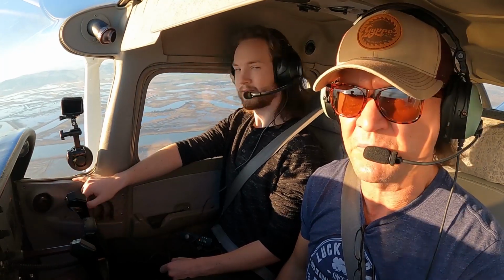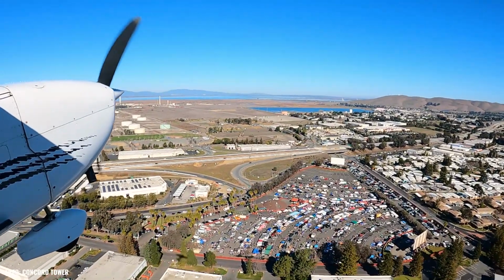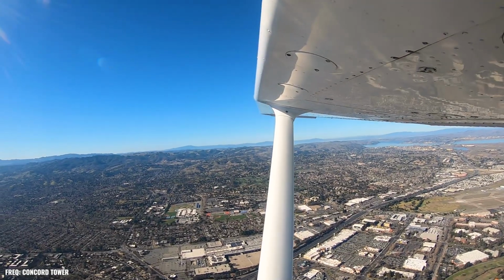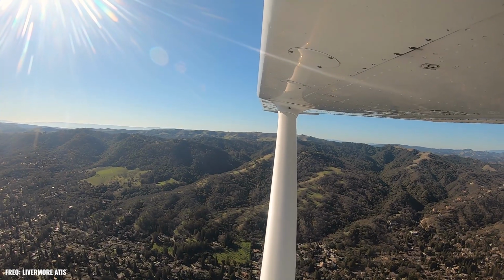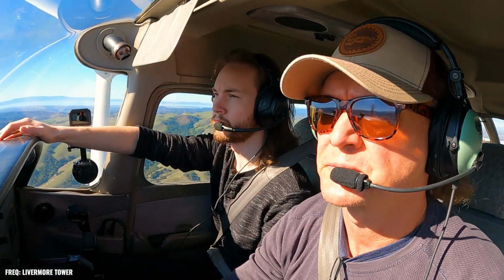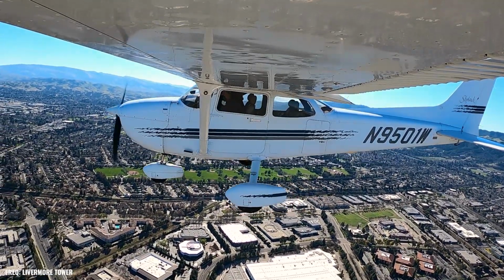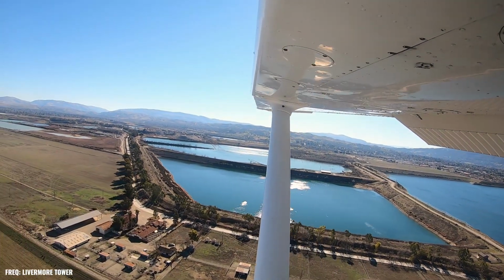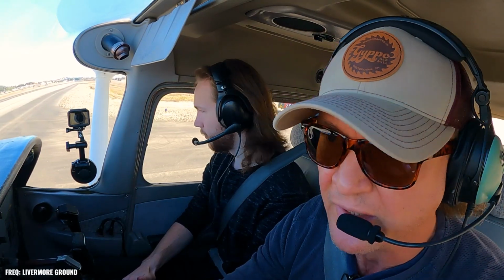Flying to 8 Airports in one day - #1 KCCR to KLVK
Due to strict shelter in place and travel restrictions throughout California during the 2020/21 pandemic, Dak and I decided to go out on a flying adventure.  Flying to and landing at 8 San Francisco Bay Area airports in one day.  It was a great and rewarding experience and a wonderful confidence builder as we navigated through turbulence, Bravo and Charlie airspace, and landed at one new to me airport - Gnoss Field.